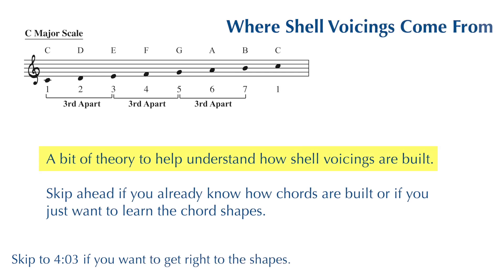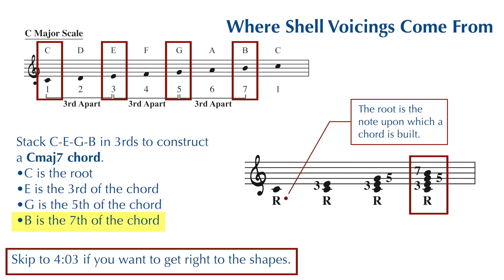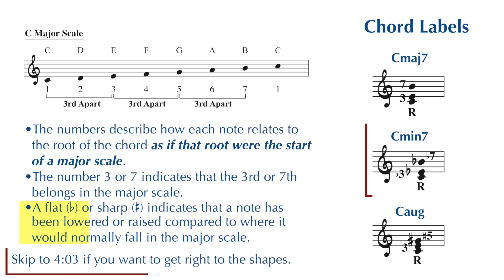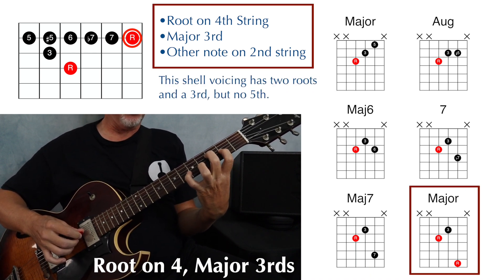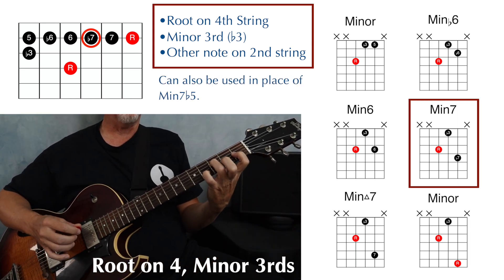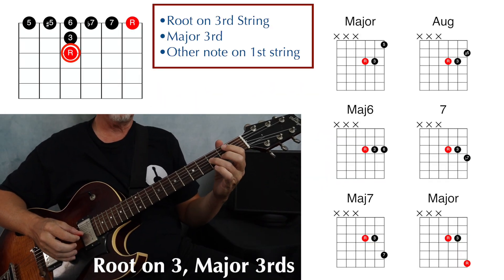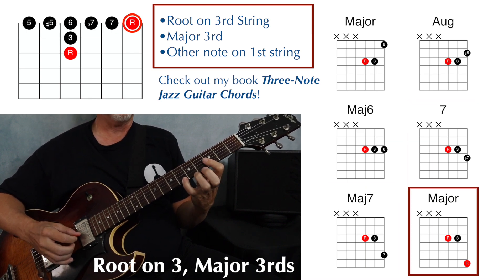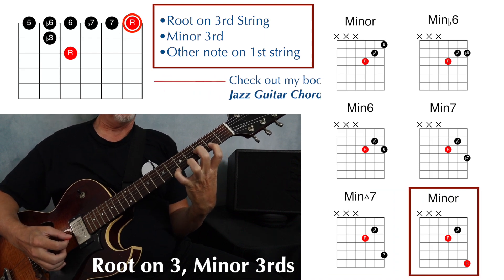Shell Voicings with Roots on Strings 3 and 4 CORRECTED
These four sets of shell voicings for guitar include chords with roots on the 3rd and 4th strings.

FREE DOWNLOADS, including the Learning the Fretboard PDF, free lessons, scale charts, manuscript paper, blank TAB, and much more:

Time Stamps
0:00 Intro
0:19 How Shell Voicings Are Built
4:03 4th String Root with Major 3rd
6:00 4th String Root with Minor 3rd
8:34 3rd String Root with Major 3rd
10:06 3rd String Root with Minor 3rd